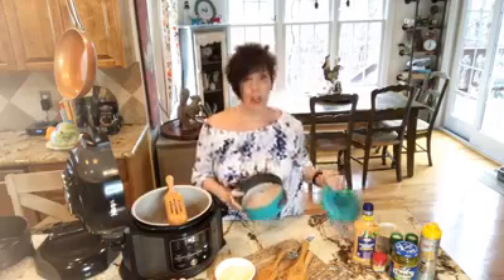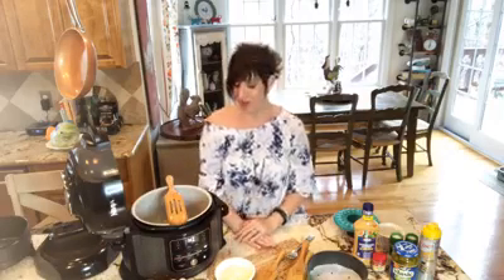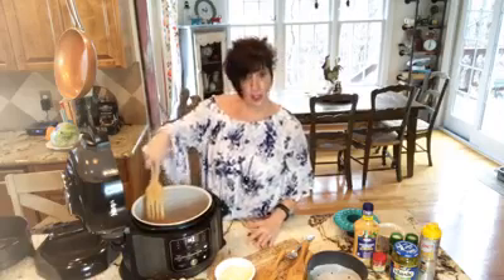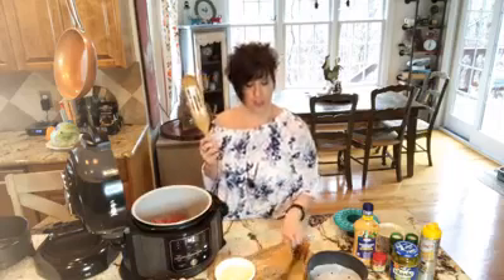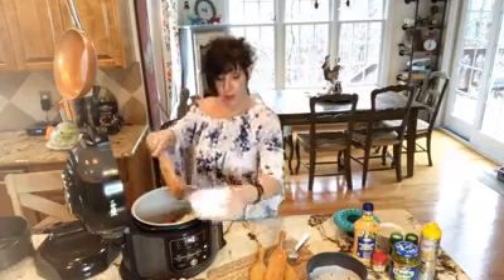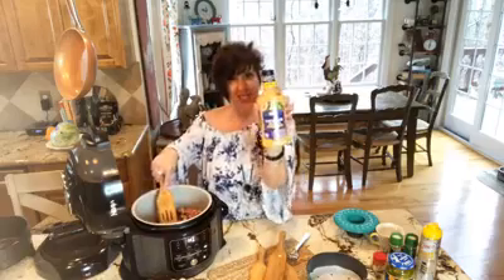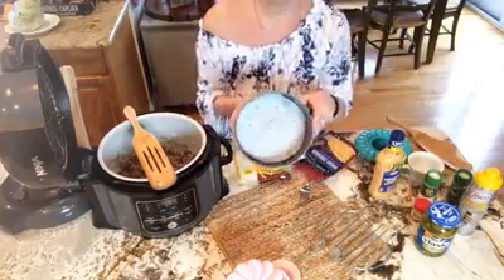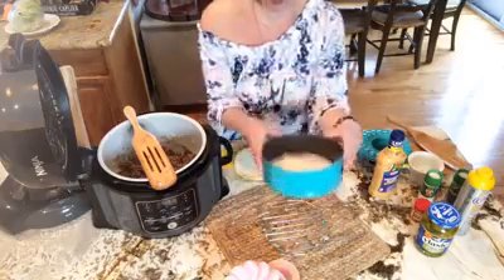Ninja Foodi Recipe The Original Big Mac Attack!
Here you will find the first and "original"  to the FOODI, Big Mac attack I made in the Ninja Foodi back on February 7, 2019.. I was inspired not only by the Big Mac, but by a healthy salad alternative that was shared. This here is a live demo I did in a private Facebook group. You will get step by step instructions to create your very own original by Debbiedoo's Home Pressure Cooking Big Mac Attack.Shark Ninja loved it so much they shared and collaborated with me over on Facebook, and have paid (Facebook) NOT me peeps, Facebook to promote this recipe on my Facebook page to help it go viral.